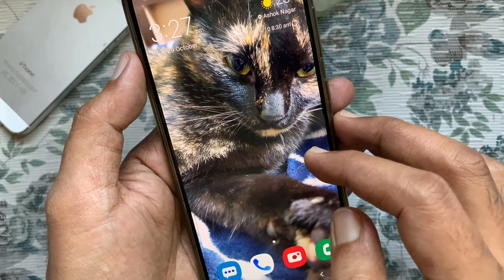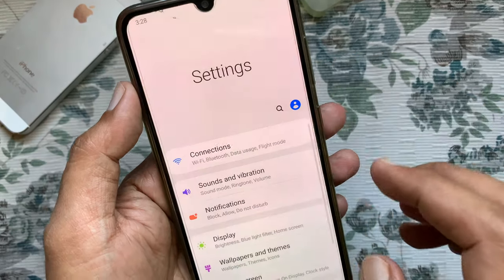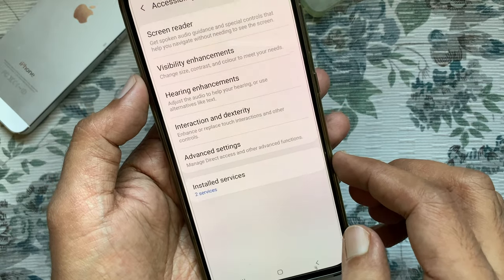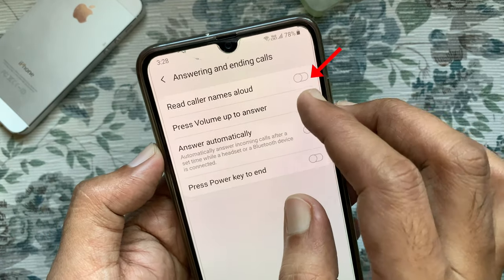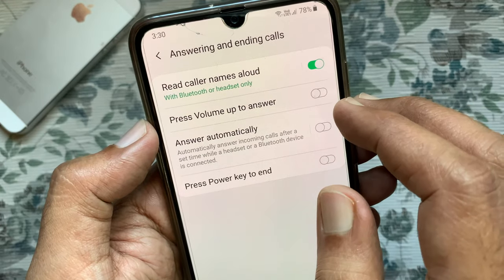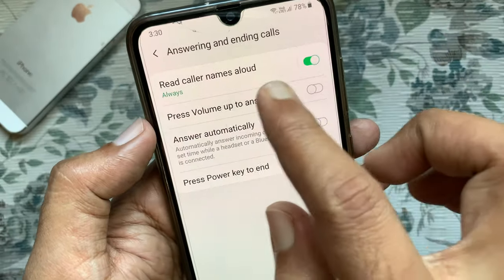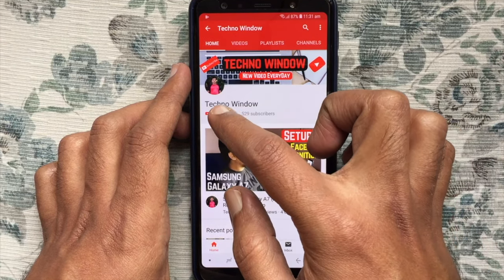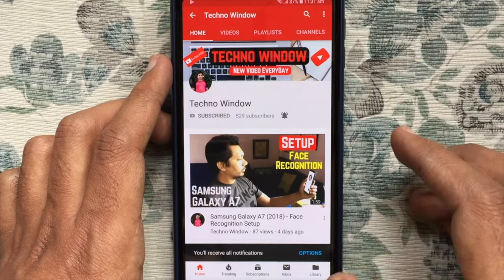How to Enable Read Caller Names Aloud in Samsung Galaxy A70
How to Enable Read Caller Names Aloud in Samsung Galaxy A50,A70.